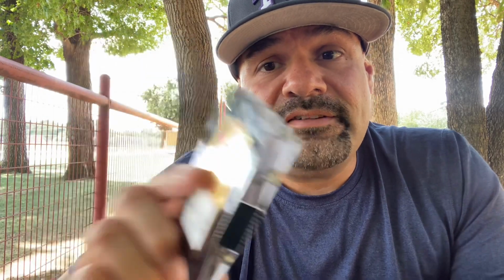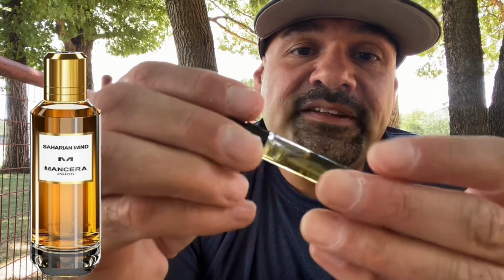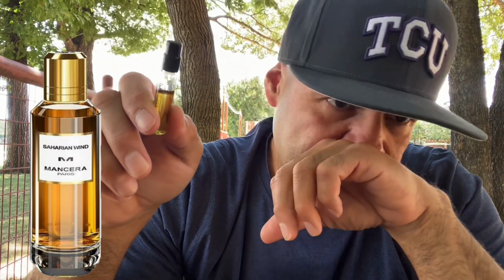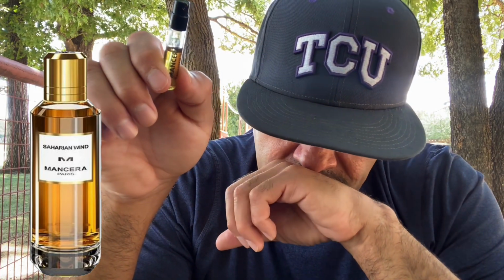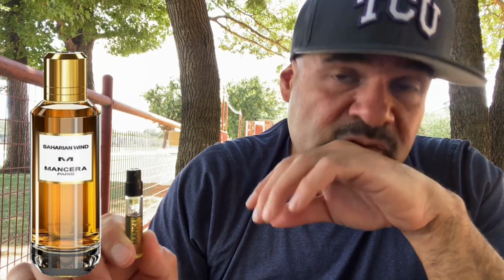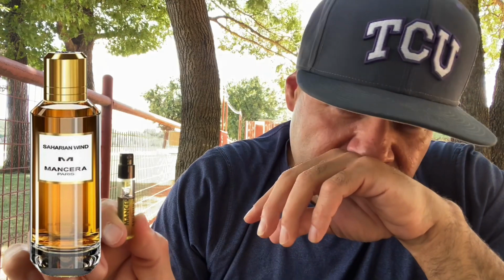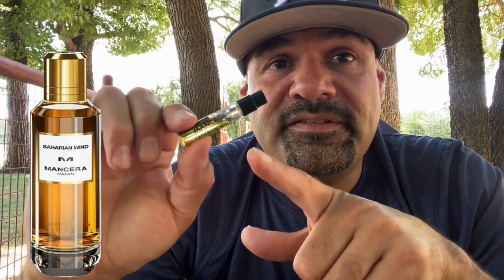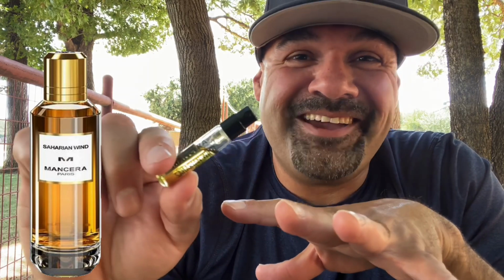Saharian Wind by Mancera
Checkout my quick first impressions of this spicy leather fragrance from the house of Mancera - Saharian Wind!